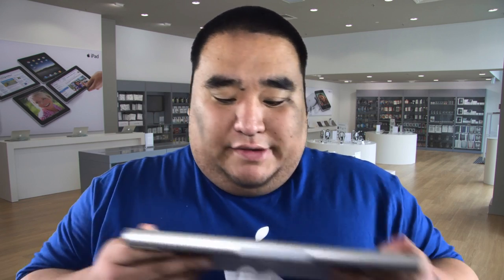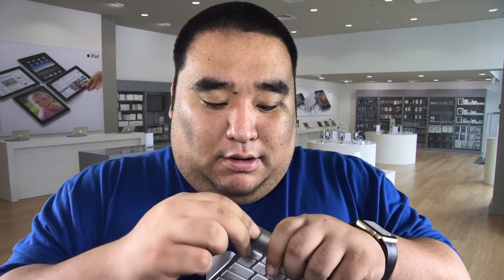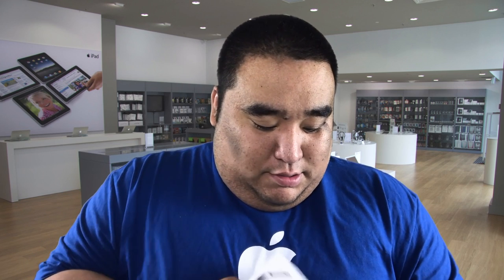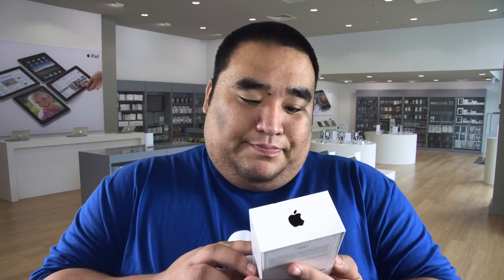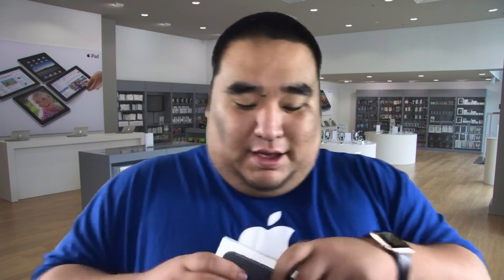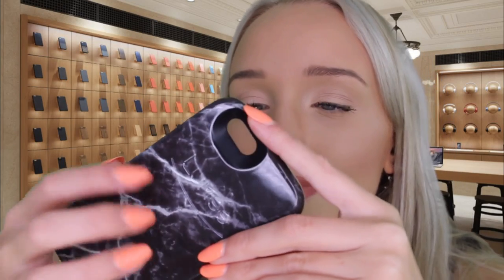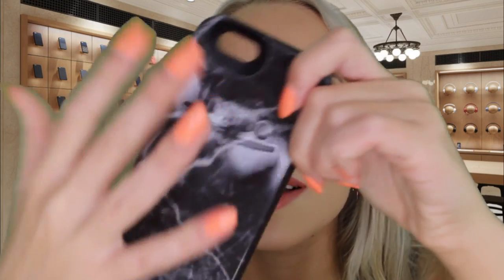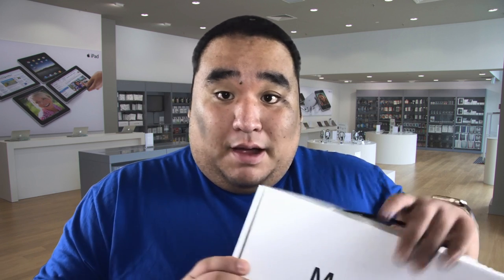[ASMR] Apple Store Roleplay 3 (w/GwenGwiz) | MattyTingles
*** The series that started it all for me! Seems like yesterday I had no following and put up this weird Apple Store Roleplay because I worked for Apple in real for two years and it seemed natural to me. Now look at us! I really hope you enjoy this and please let me know if you do or don’t!

She is absolutely lovely, super professional and she deserves all of your support.

Mailing Address:
Matty
Turner, OR 97392

📦 Amazon Wishlist: If you want to buy me something cool